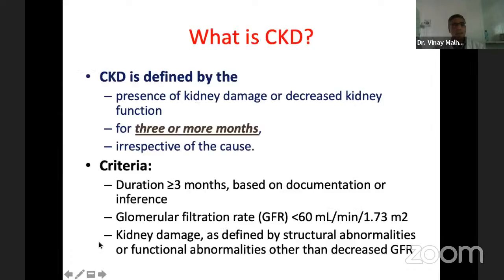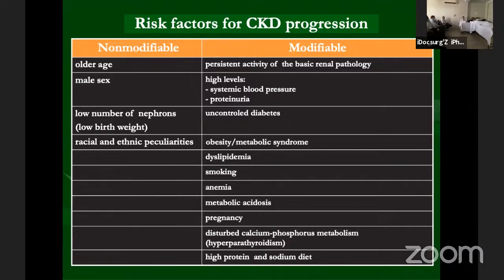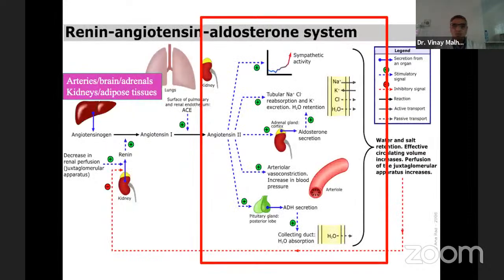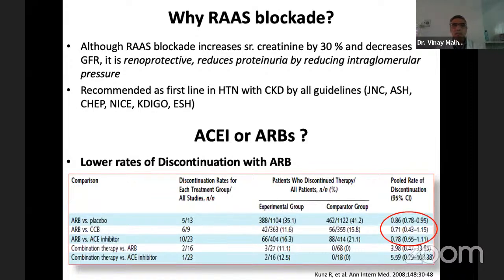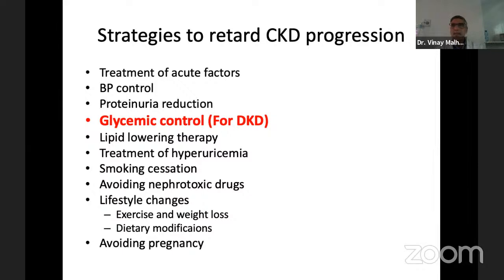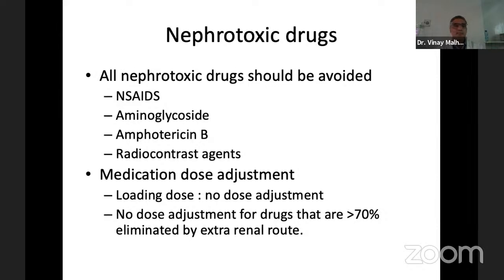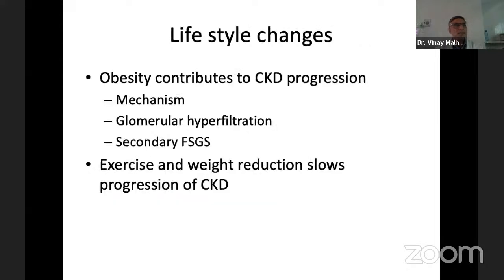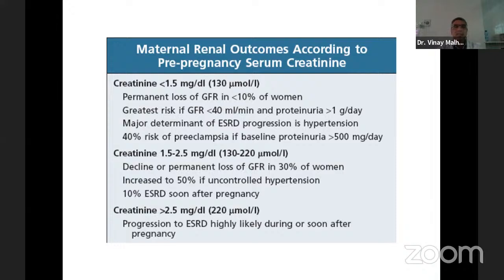Class on Uro Nephrology-Dr Vinay Malhotra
SMS Medical College Teaching Class